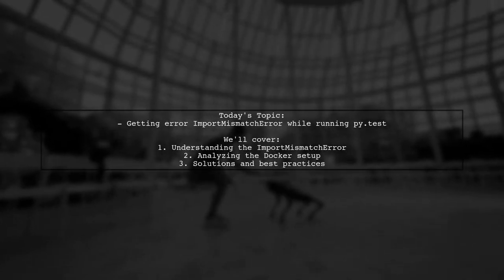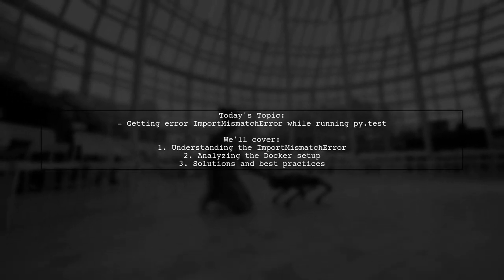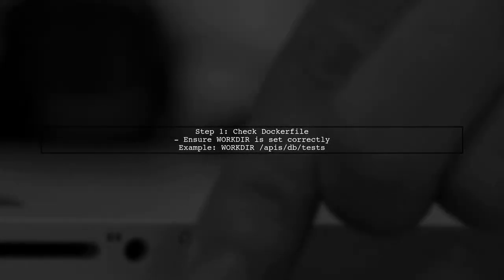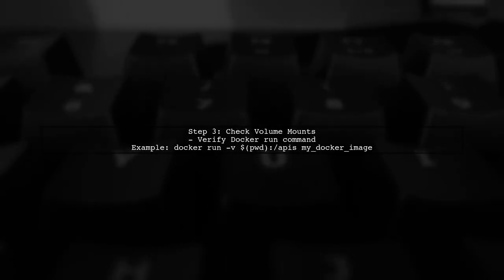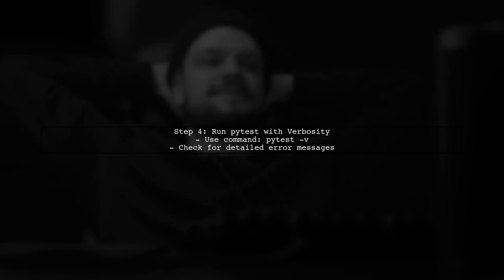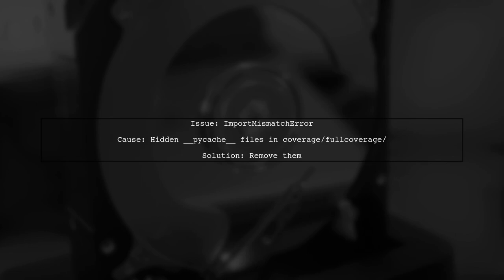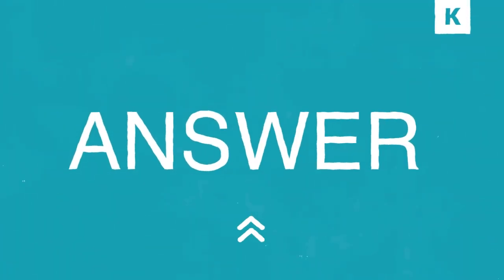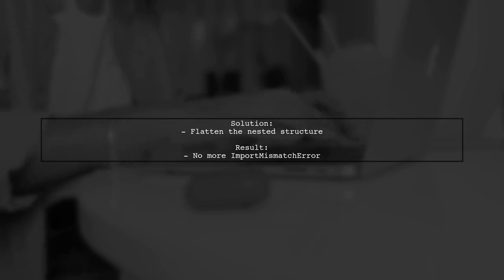Fixing ImportMismatchError in Pytest: Common Causes and Solutions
In this video, we dive into the common pitfalls of using Pytest, specifically focusing on the ImportMismatchError. This error can be frustrating for developers, as it often arises from issues related to module imports and project structure. Join us as we explore the typical causes of this error and provide practical solutions to help you streamline your testing process and enhance your coding efficiency. Whether you're a beginner or an experienced developer, this guide will equip you with the knowledge to tackle ImportMismatchError head-on.

Today's Topic: Fixing ImportMismatchError in Pytest: Common Causes and Solutions

Related to